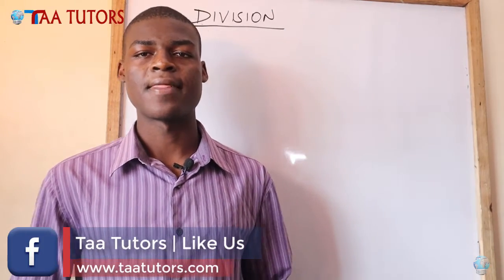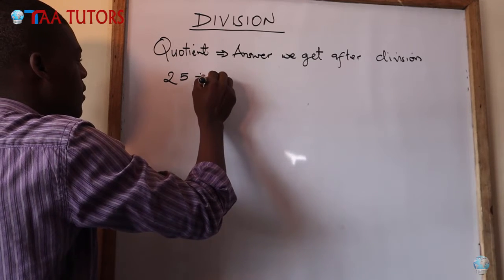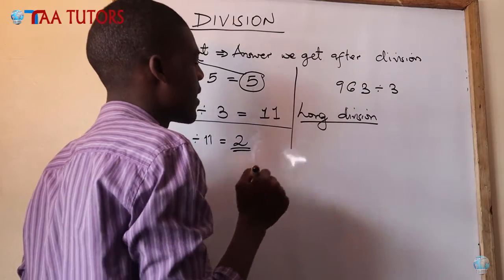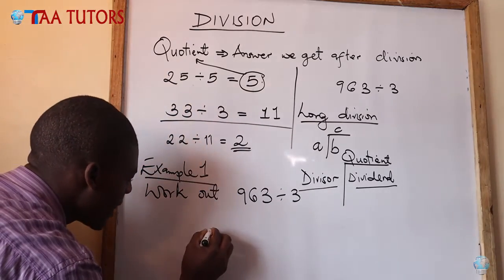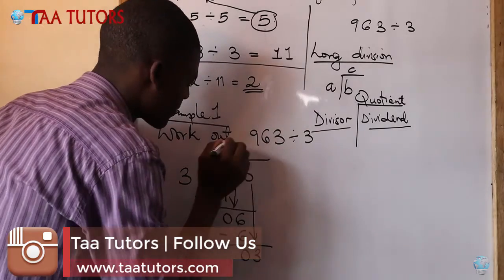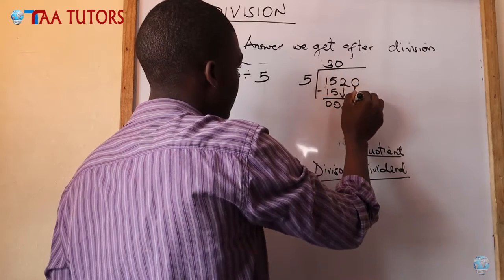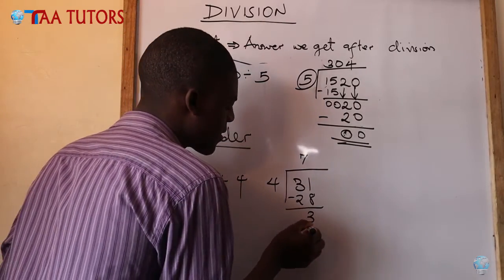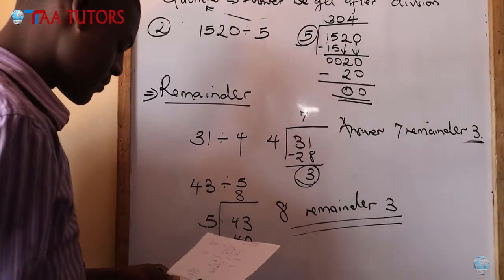KCPE 8 Mathematics: Numbers ~ Operations on Whole Numbers (Division)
Numbers ~ Combined Operations on Whole Numbers is suitable for KCPE Class 8 Pupils. This lesson explains how to work out questions involving Division.